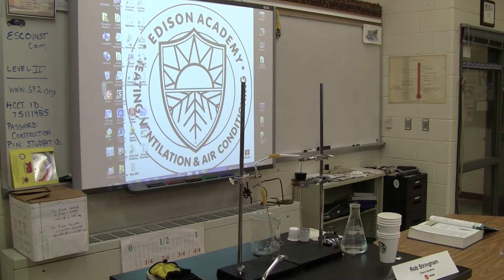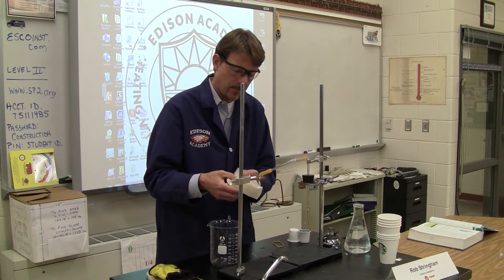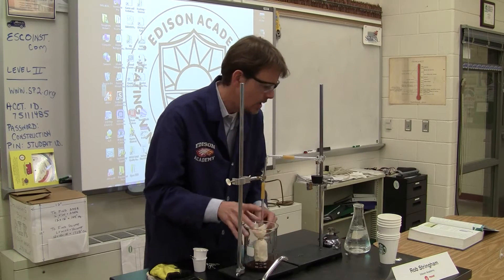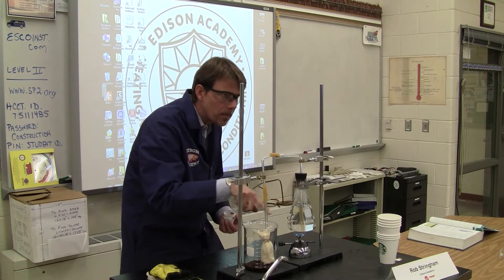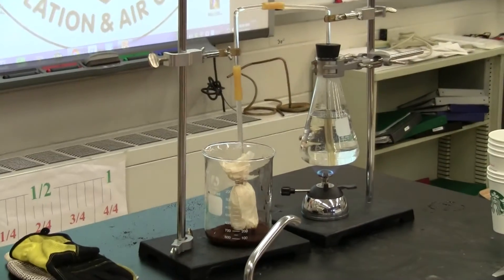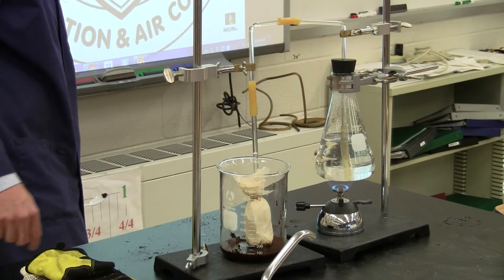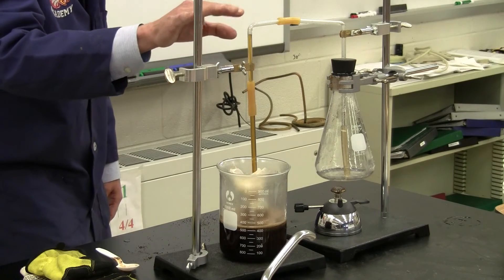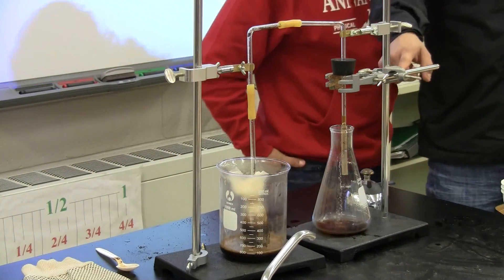HVAC Basics: First Arabica Brewing & Extraction Apparatus Setup Guide: Enhance Your Coffee Skills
Discover the science behind brewing the perfect cup of coffee with the Arabica Brewing and Extraction Apparatus! This hands-on video provides a step-by-step guide on setting up and using this innovative brewing system.

Learn about the critical relationship between pressure, temperature, and states of matter, as applied in the context of Unit 2 of the Air Conditioning and Refrigeration Technology textbook. This video is not only for coffee lovers but also for HVAC students and professionals interested in understanding the principles behind brewing.

So, whether you're a coffee enthusiast looking to elevate your brewing game or an HVAC student keen on learning practical applications of theoretical concepts, this video is a must-watch.